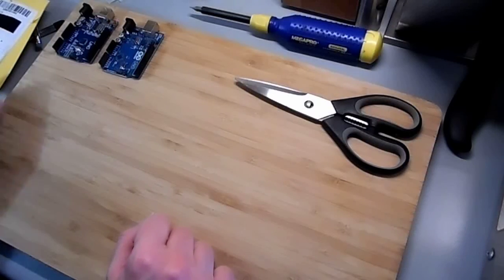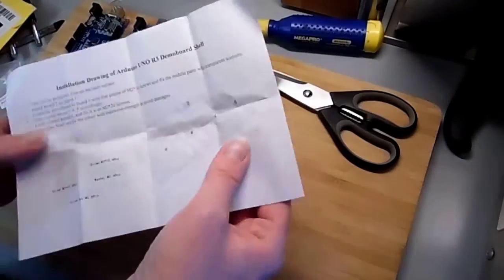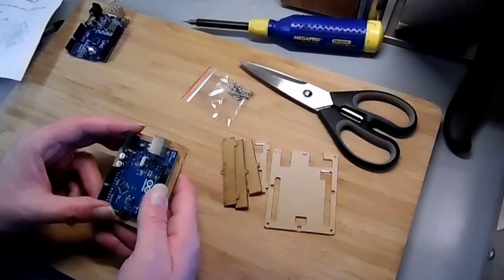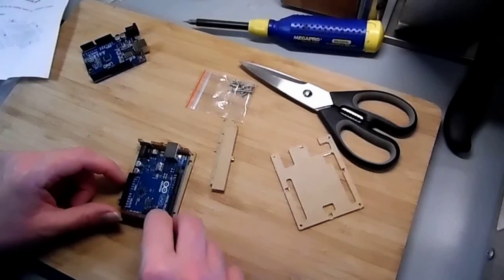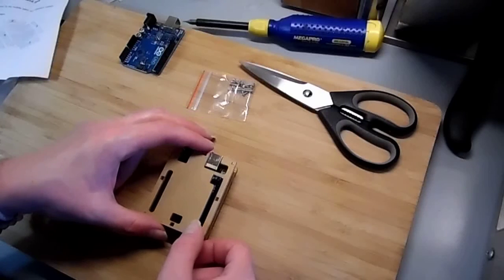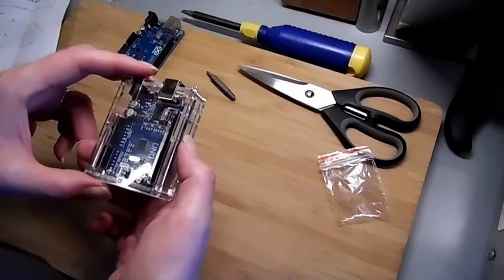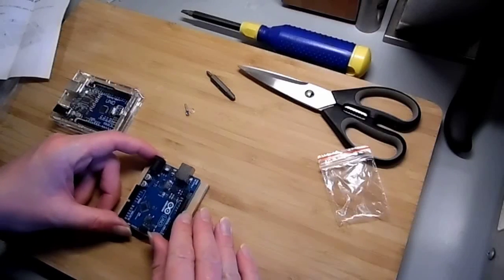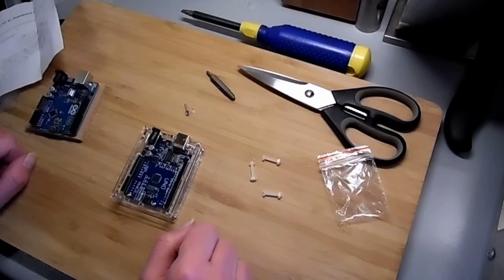Laser Cut Acrylic Arduino Case for Just a Pound AliExpress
I got this in the sales but even now it is fantastic value for money.

It did take 60 days to the UK but I was in no rush.